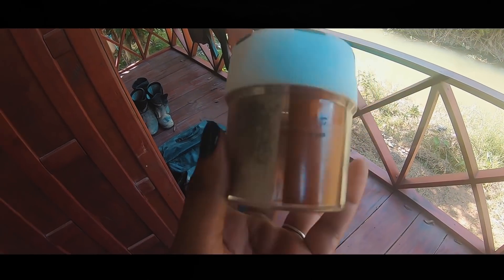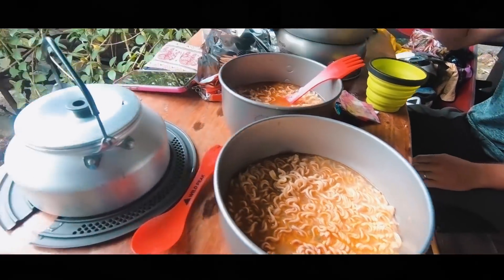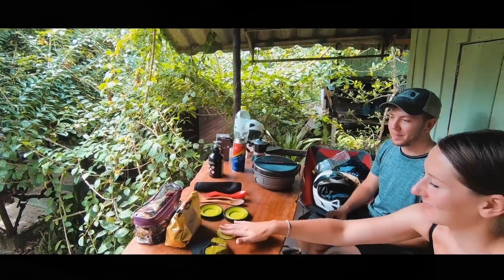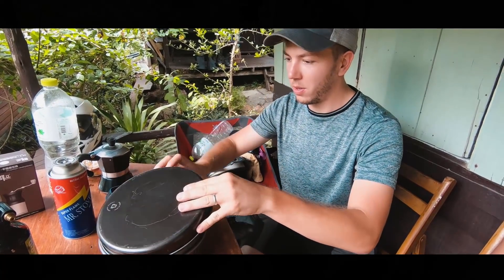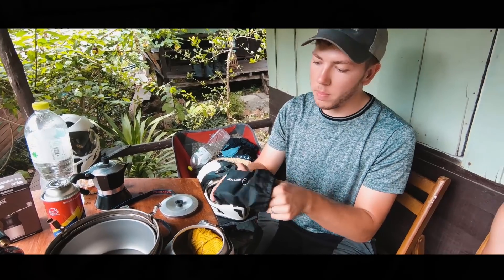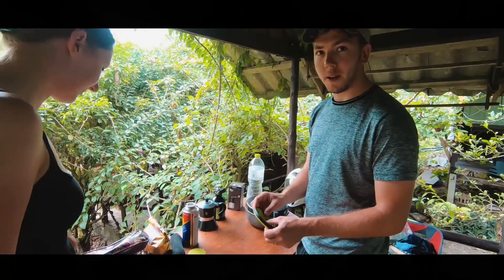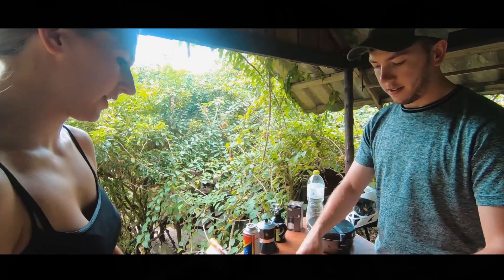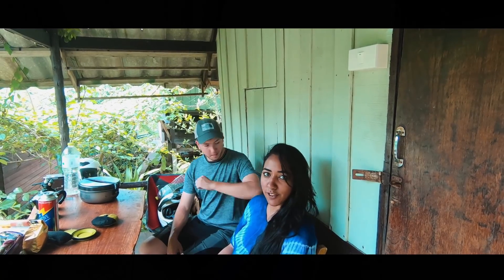Motorcycle Camping | Episode 12 | Outdoor Kitchen Gear Setup | AustralAsian Odyssey | Candida Louis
Being on the road for many months makes sense when you cook your own food and also cook for others along the way... here's some of our camp cooking gear that my friends and I carry on our motorcycle trips!
Link to the products in this video.